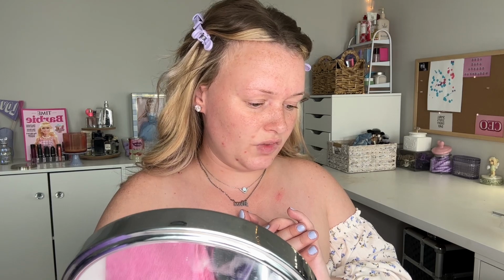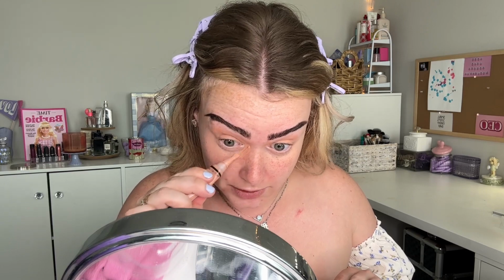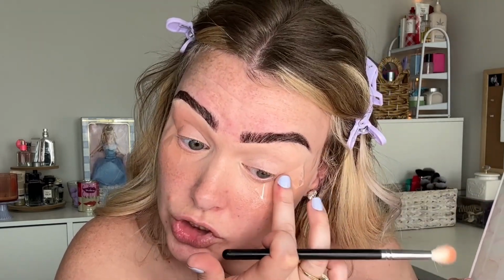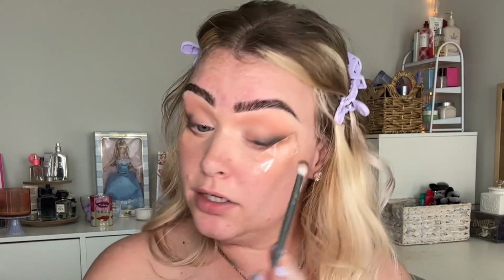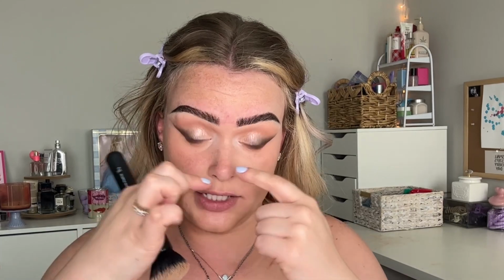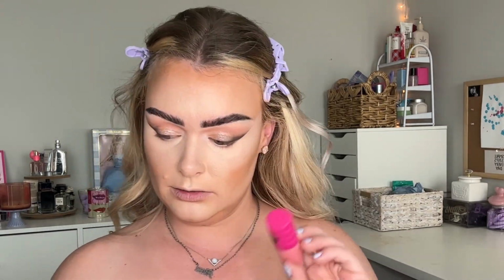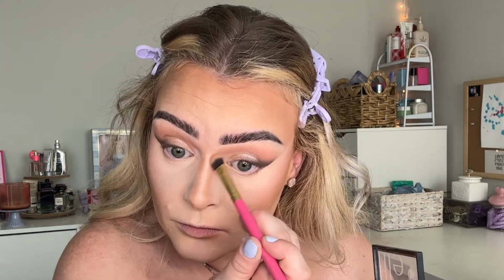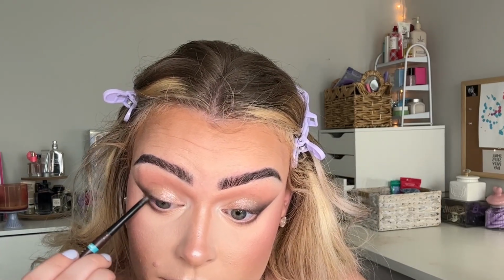In depth, ALL DRUGSTORE, bridal makeup tutorial!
Hi everyone! Here is an updated bridal look that I would do if I were getting married right now. This look is guaranteed to last through not only your entire wedding day, but your entire wedding night ;) This is an in depth video so grab a snack and get cozy!  Oh, and did I mention almost EVERYTHING is drugstore!? I will try to link every product possible below. If you have any questions please let me know!!

Xoxo, Shelbs

Eye cream

Makeup:

Brow gel

Brow pen

Matte concealer

Hydrating concealer

Color Corrector

Eye base

Cream contour

Liquid blush

Under eye powder

Face powder

Bronzer & contour powder

Lip liner

Tools:

Beauty sponge

Triangle puff

Almost every brush I use is from morphe… here is a link to their